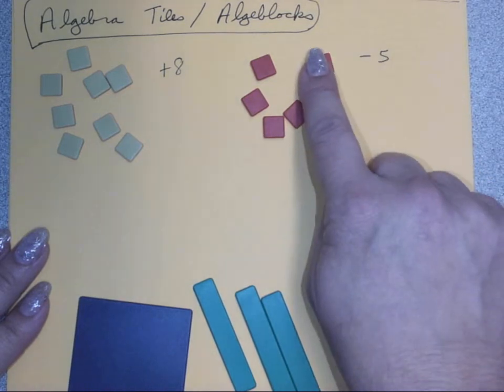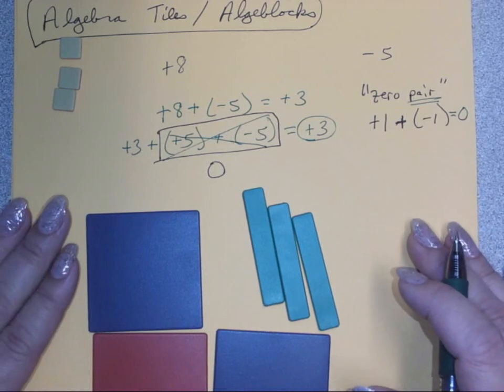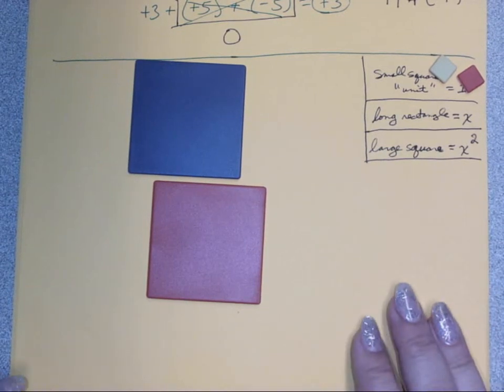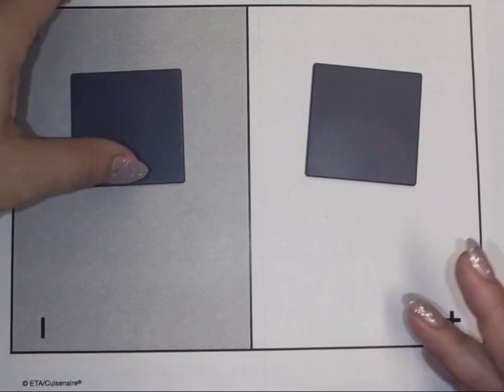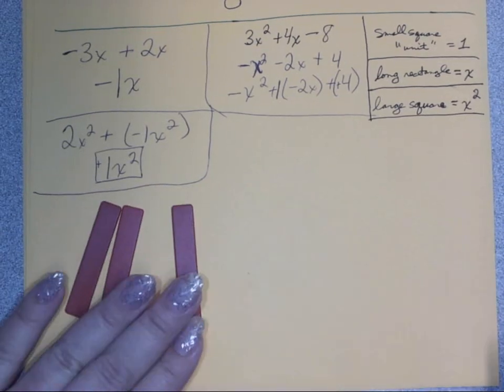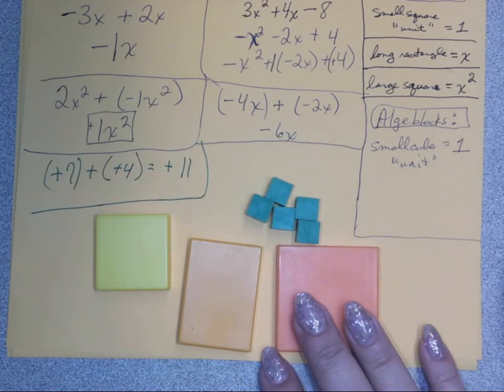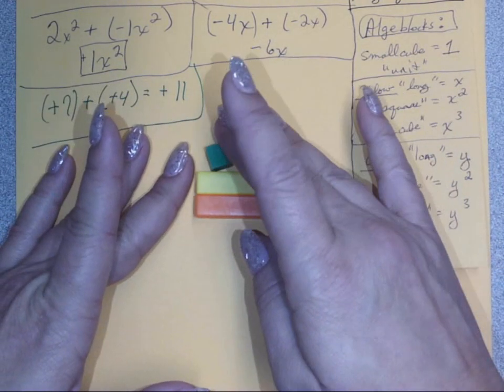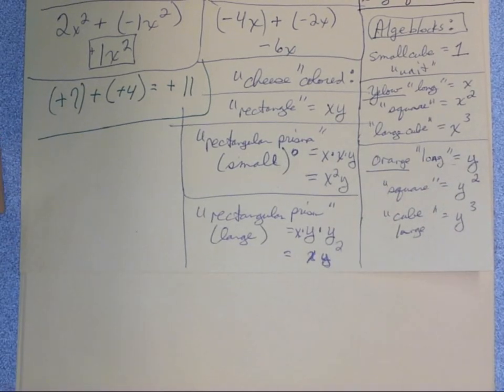Week 8 Day 1 Video 1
What are Algebra Tiles?  Algeblocks?  Differences?  Adding with both?